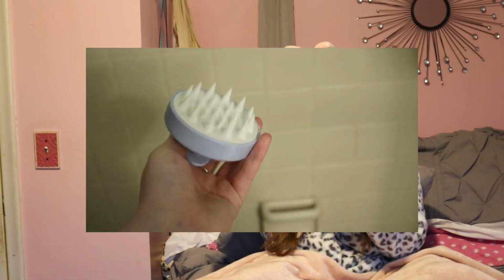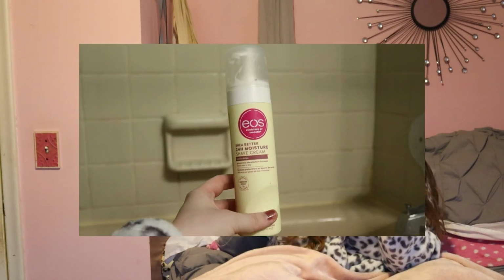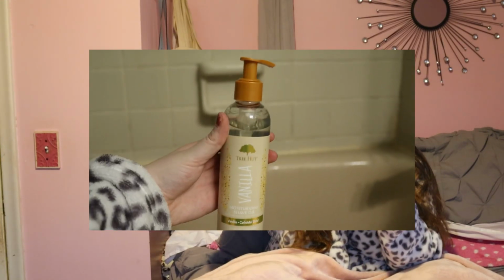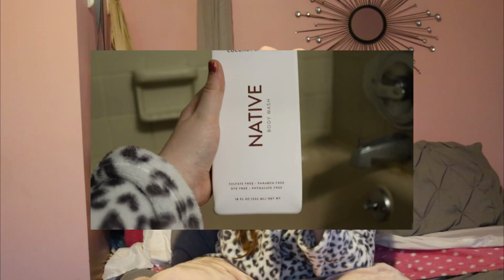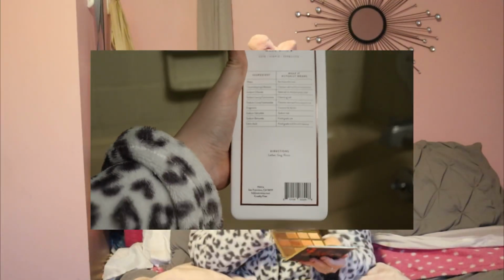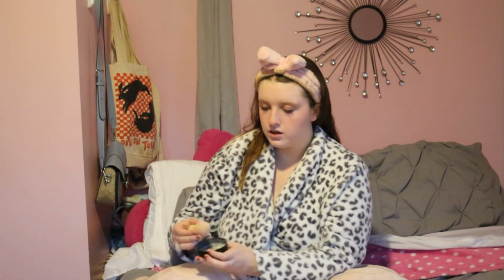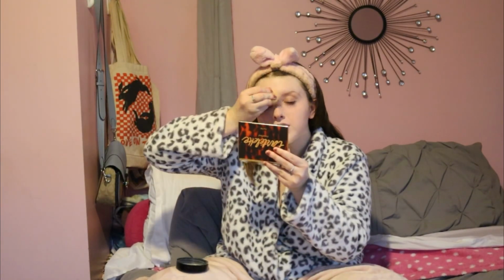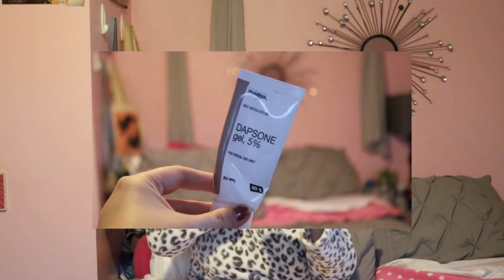hygiene routine | EVERYTHING shower for winter & eczema flare ups 🧘🏻‍♀️🛁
staying hydrated this winter 🧘🏻‍♀️🛁
i love watching hygeine routines & everyone always has a new product or a new tip to bring to the table. i hope this helped, especially for anyone else with eczema! :)
xoxo, melena

songs used 🎶
Musician: Rook1e